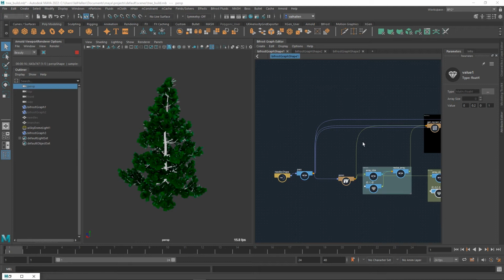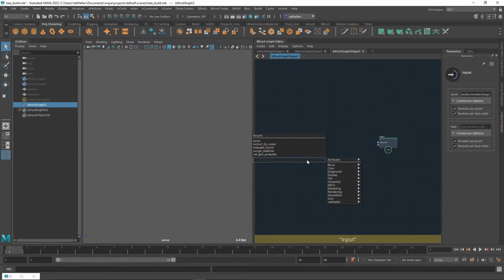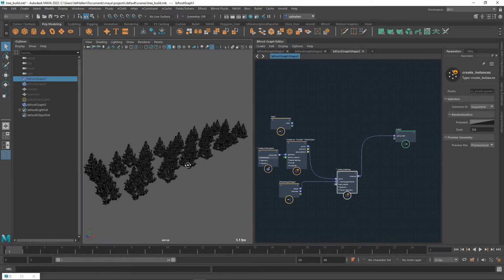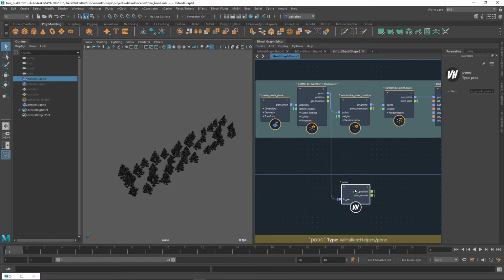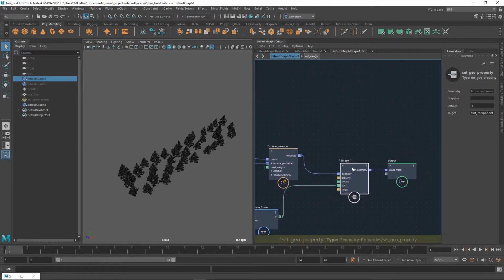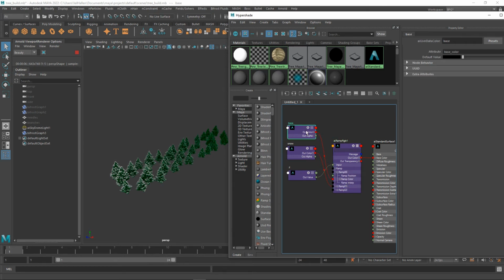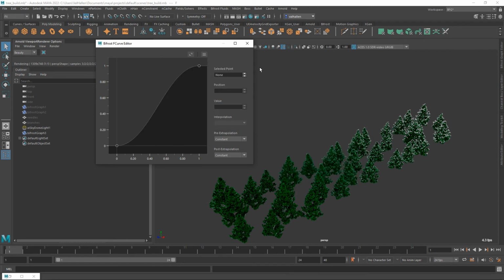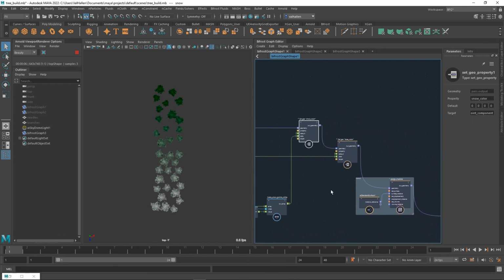Grove is in the Heart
What's one tree? Well, it's a tree.  Here's how to control those snow areas in a small, precise strip of trees using BF and Arnold.  Shout out to Autodesk and Jonah again